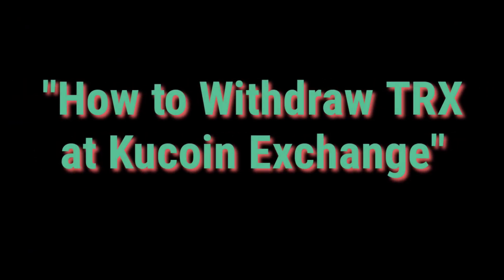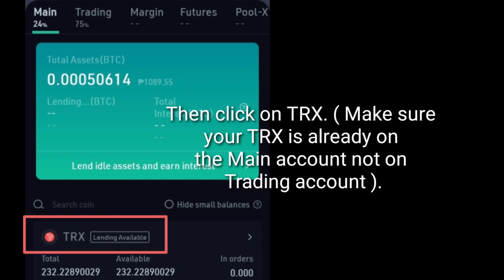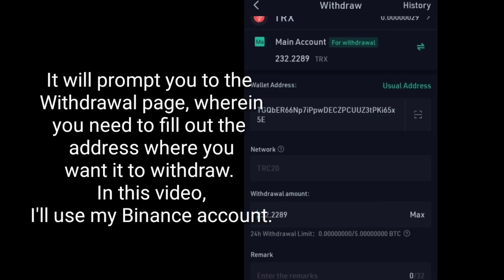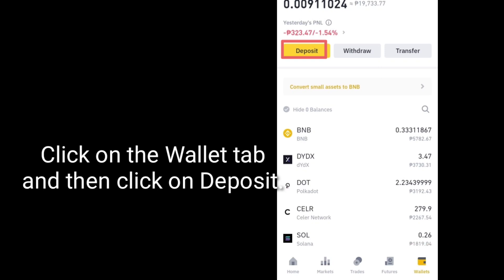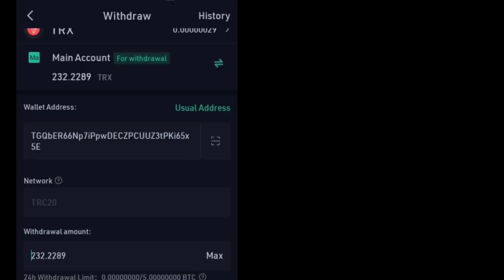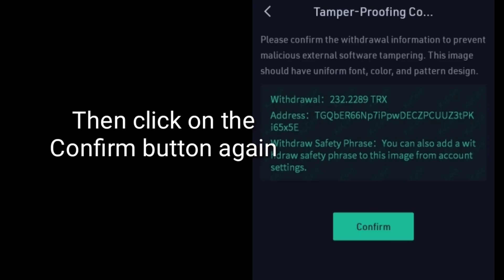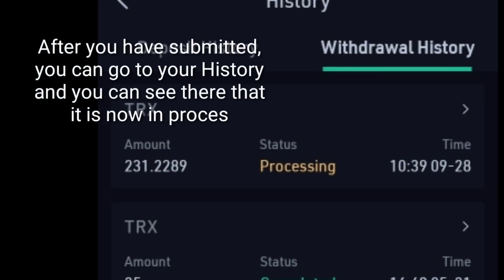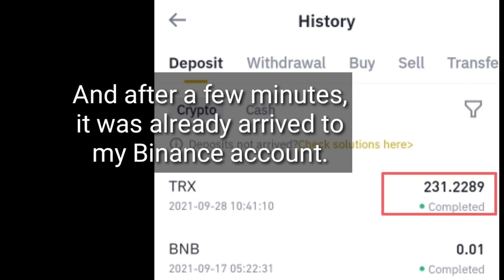How to Withdraw Trx at Kucoin Exchange | Step by Step Guide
It is all about Crypto currency. That is greatly appreciated.